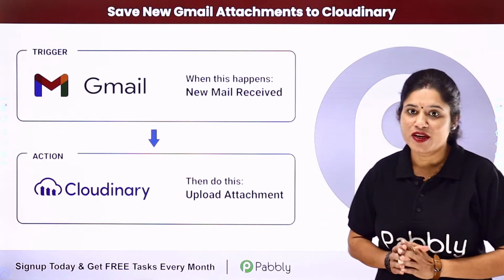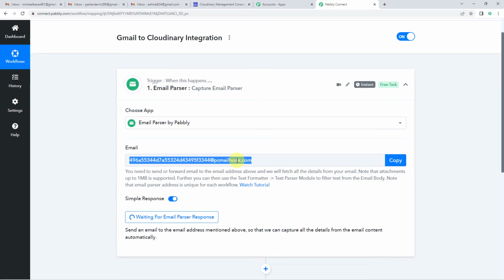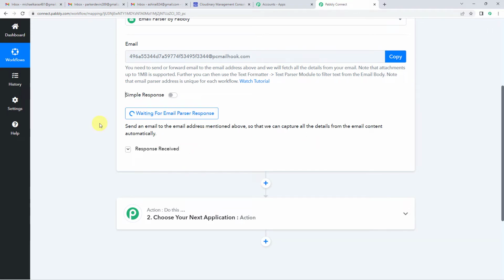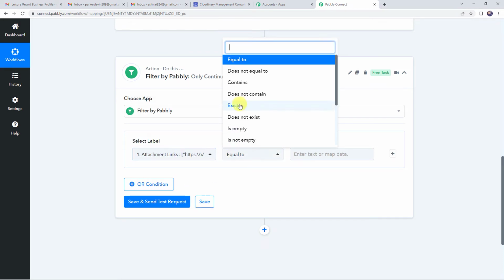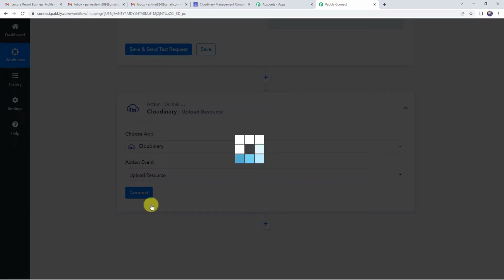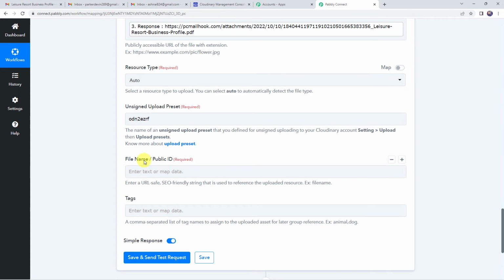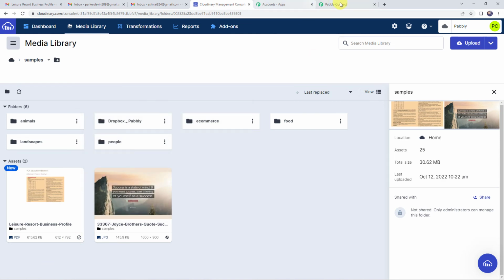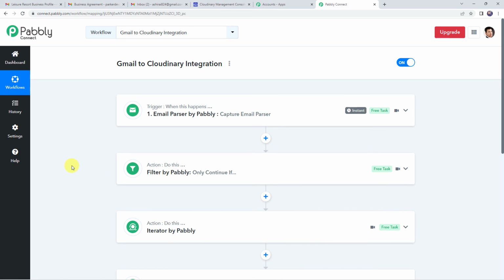How to Save New Gmail Attachments to Cloudinary Automatically - Gmail Cloudinary Integration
In this video, we will learn how to automatically save new Gmail attachments to Cloudinary.

Here, when you're receiving a new email with attachment it will automatically get uploaded to your Cloudinary account. This automation can be done with the help of Pabbly Connect software.